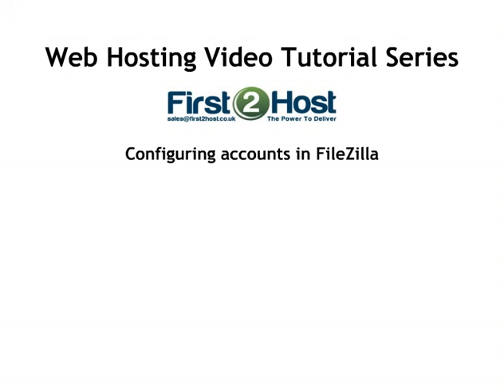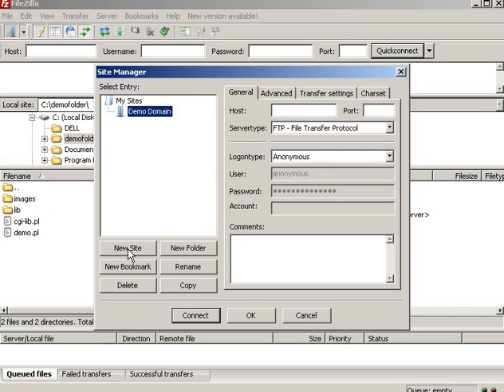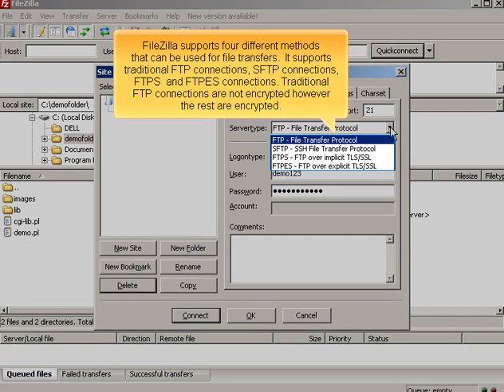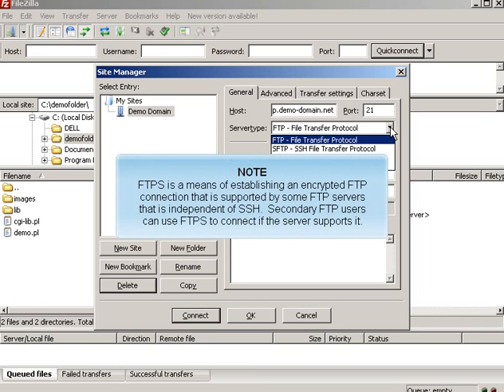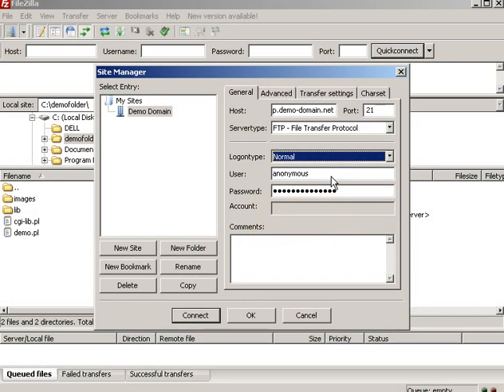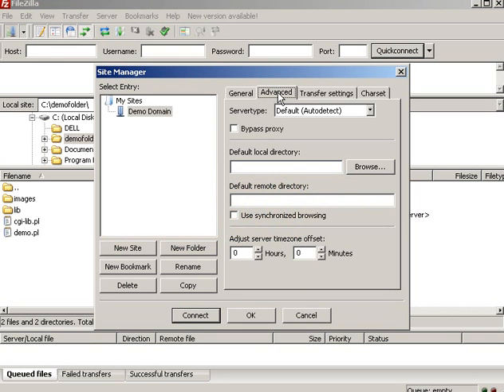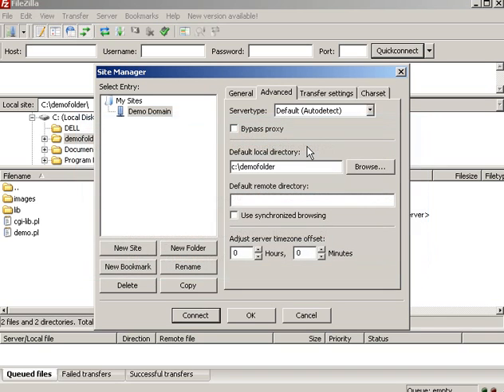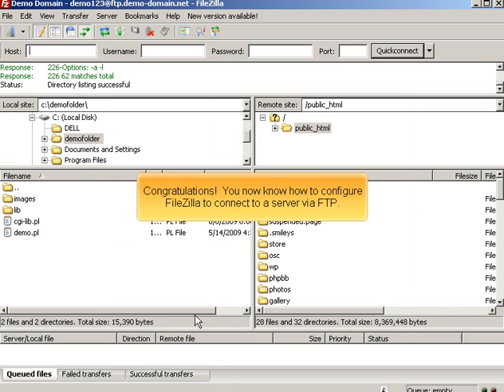Connecting To A cPanel Server Using FileZilla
Learn how to connect to a cPanel server using FTP and FileZilla